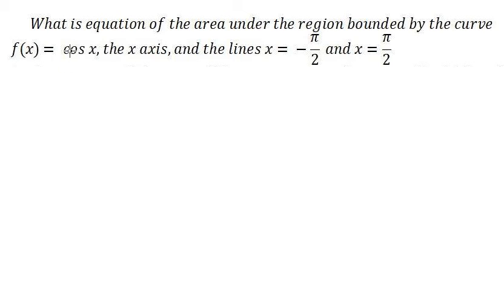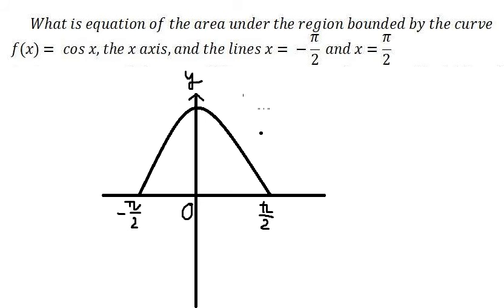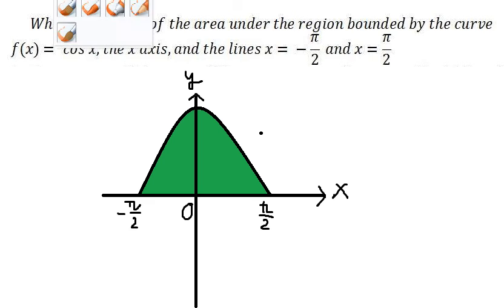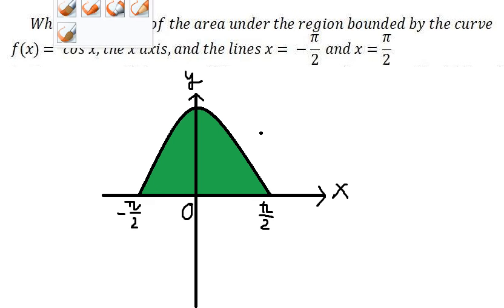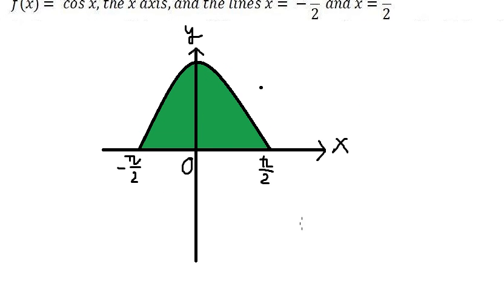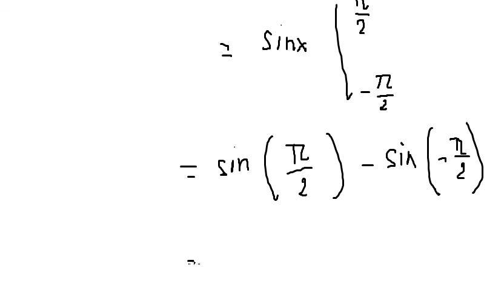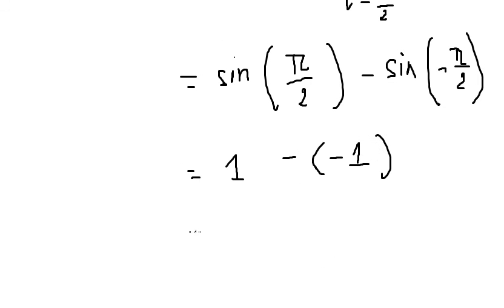Calculus Help: Application of Integration: Find the area under the curve f(x) = cosx of [π/2; - π/2]